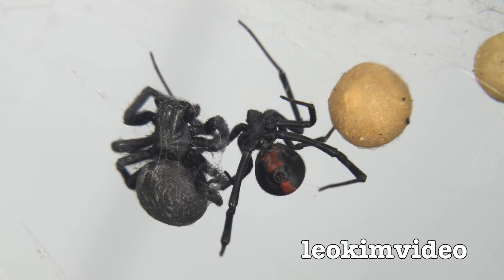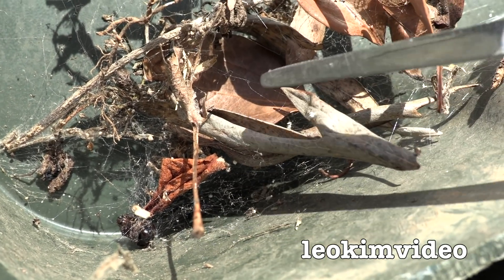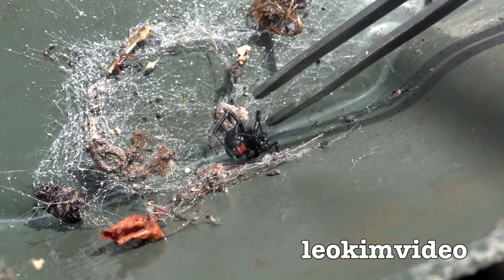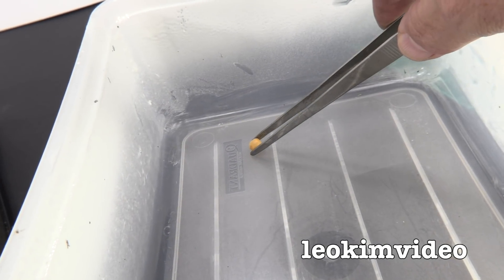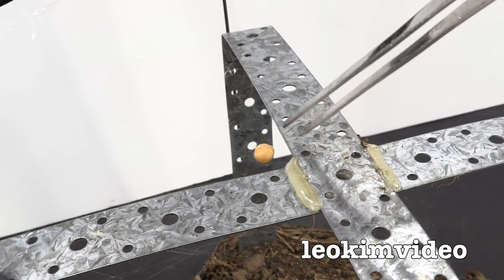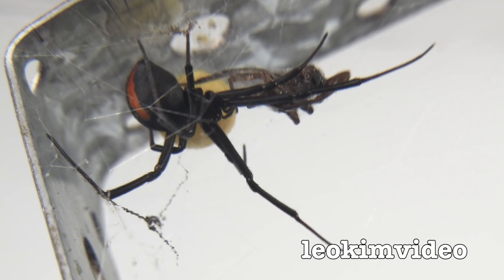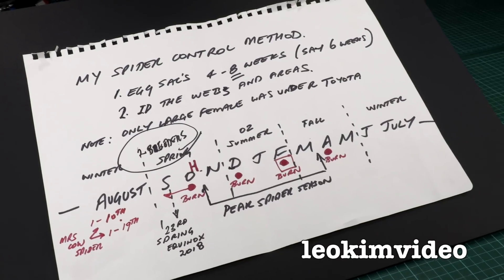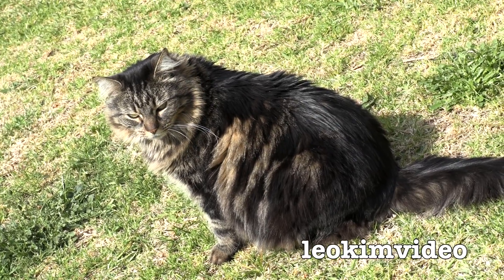Redback Spider Hidden Nest & Spider Tank Surrogate Egg Sac Equinox EDUCATIONAL VIDEO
My red trash bin has a large Redback spider living underneath. I show how to identify the spiders messy web hideout. I also do a spider egg sac removal. This is now the second breeding Redback spider I have found, the other being under Mrs Cow. What's a little alarming is how early these spiders are laying egg sacs. I take a look at the spider tank and another spider myth is smashed. It's nice to see the spiders taking their positions in the spider tank. This video was shot just on our Spring Equinox, many see this as the true start to Spring. To see the full method in applying White Lithium Grease please watch this video.

Trash Bins Spider Removal $20 Fix & Redback Spider Tank EDUCATIONAL VIDEO